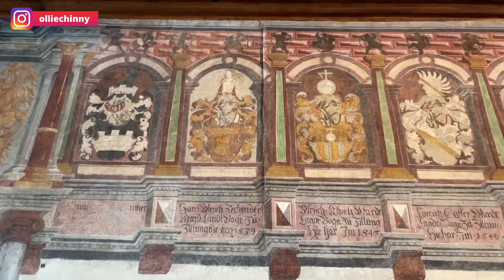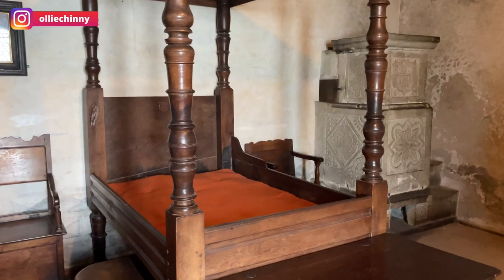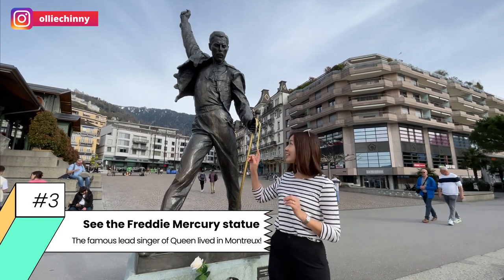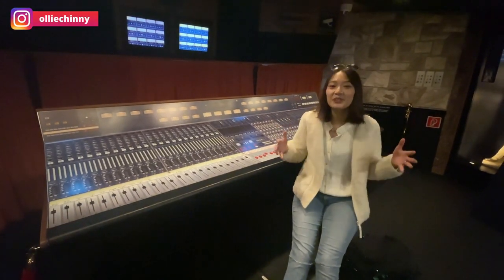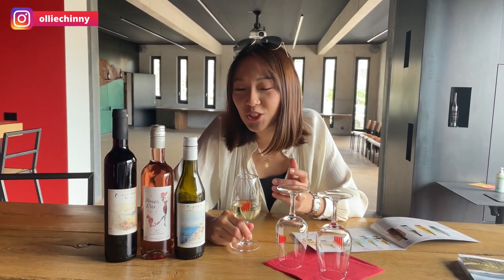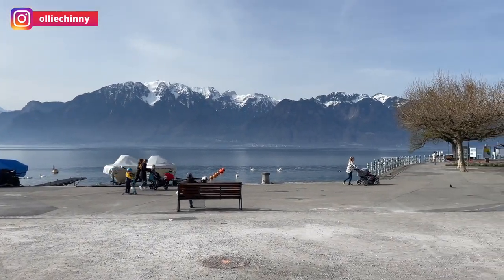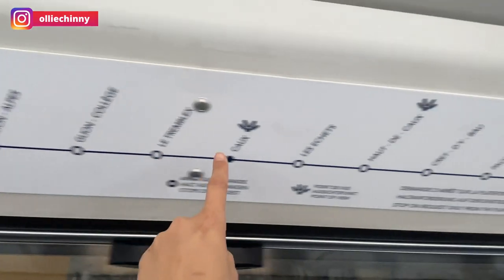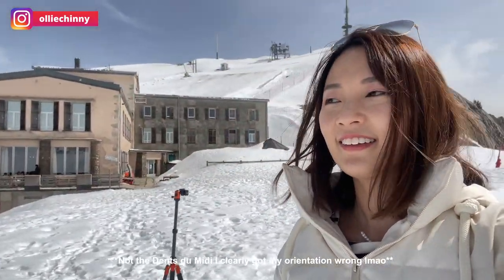48 HOURS IN MONTREUX: BEST THINGS TO SEE AND DO IN THE SWISS RIVERIA!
Bonsoir from Montreux! I'm superrr excited to be sharing with you more about Montreux, which in my opinion is one of the prettiest cities in French-speaking Switzerland!

WHAT TO DO IN MONTREUX? Join me on a two day itinerary as I bring you on a tour around the Swiss Riveria region: From lovely walks along the lakeside promenade, a visit to the famous Chillon Castle, paying homage to Freddie Mercury at Queen's Mountain Studios, an excursion up the local mountain, Rochers de Naye, wine-tasting in the spectacular Lavaux vineyards...to a food-themed tour to the Alientarium in Vevey!

It's such an exciting itinerary and I can't wait for you to experience it too.

00:00 - Introduction
0:48 - Check-in: Grand Hotel Suisse Majestic Montreux
1:03 - #1 Visit the Chillon Castle
3:34 - #2 Walk along the lake promenade
4:45 - #3 See the Freddie Mercury statue
5:43   #4: Visit Queen: the Studio Experience
6:54- #5: Visit the Lavaux vineyards
7:45 - Wine-tasting at Union Vinicole de Cully
8:13 - Lunch at Le Deck
9:07 - Daytrip to Vevey
10:02 - #6 Visit the Alimentarium
11:16 - #7: Daytrip to Rochers-de-Naye

☁︎ ☁︎ Olliechinny's GRAND TOUR OF SWITZERLAND ☁︎ ☁︎

In this new series, Olivia (@olliechinny), a Singaporean living in Switzerland, takes on multiple Swiss travel destinations in a year! Get to live a little vicariously through Ollie's eyes as she brings you around the most BUCKET-WORTHY destinations in this land of cheese, mountains, chocolate...or ARE THERE MORE?

This vlog-series hopes to inspire people everywhere to dream, explore, and to fill your lives with ADVENTURES,  not things, with STORIES, not stuffs!

Did you benefit from this post?

Morning Travel by BraveLion @bravelion